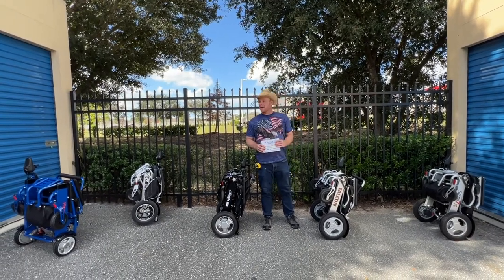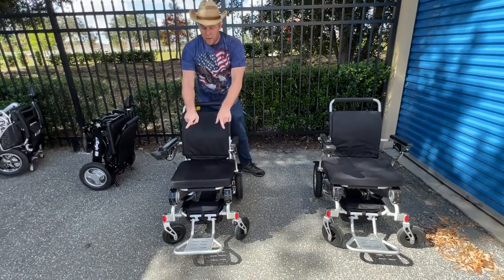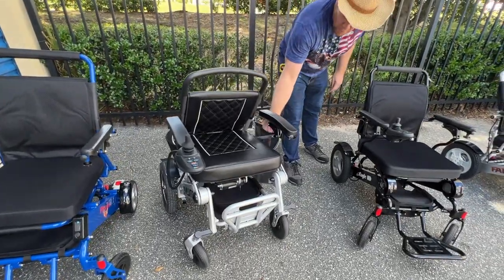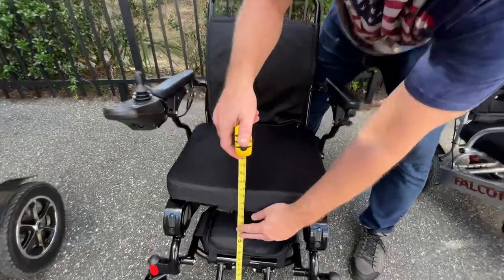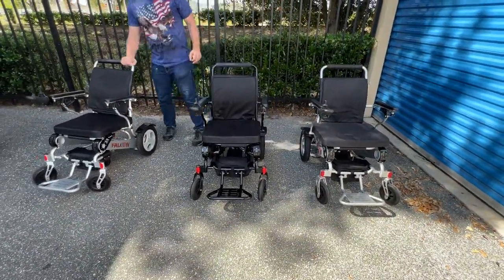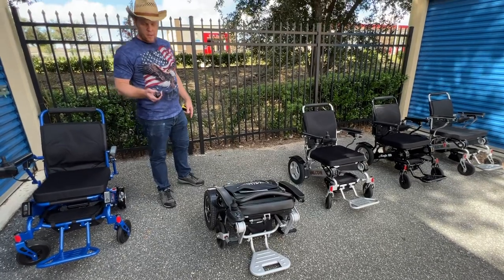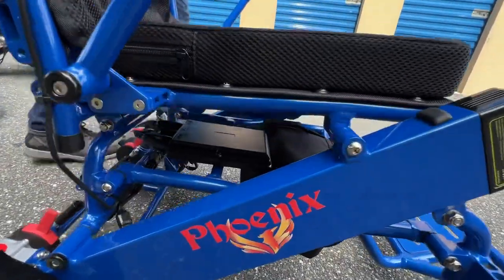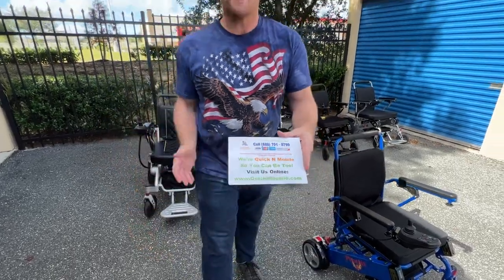Comparison: Electra7, Falcon, Eagle, Phoenix and Evolution Wheelchairs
This video compares several of the more popular lightweight foldable wheelchairs. You can learn the differences between the Electra7 , falcon, eagle, Phoenix, and evolution wheelchairs in this video.